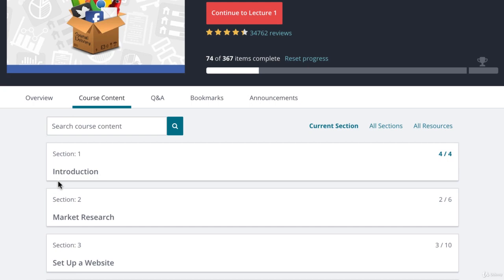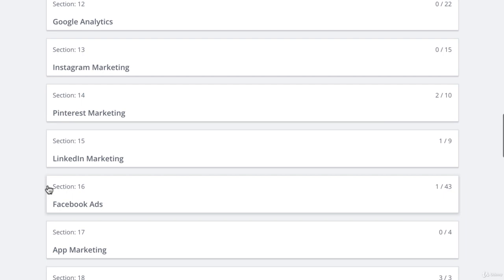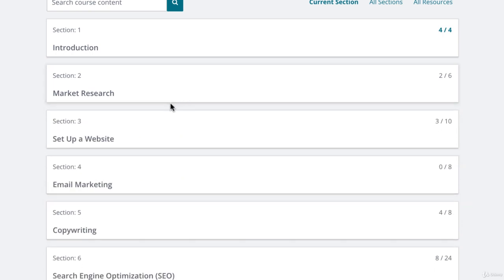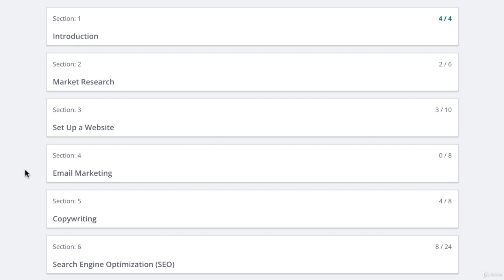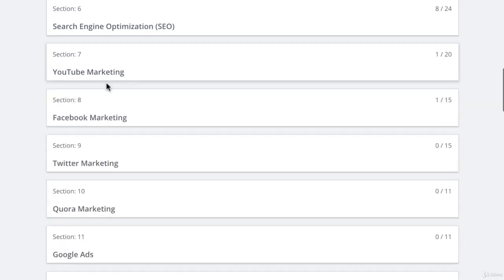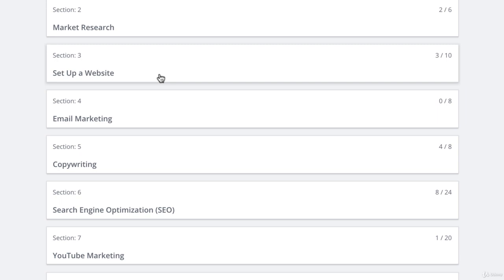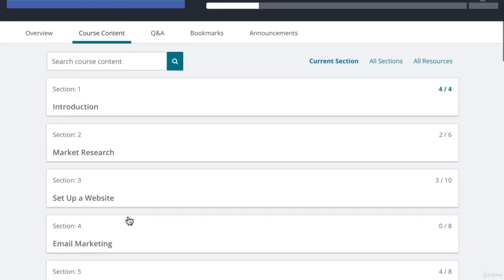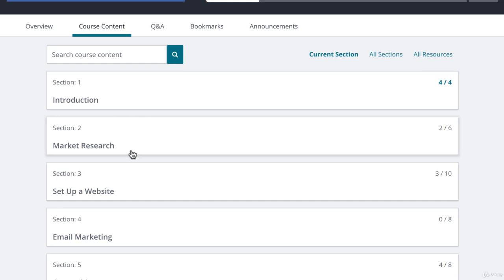What is digital marketing ? Introduction of Digital marketing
I will introduce my viewers about Digital Marketing